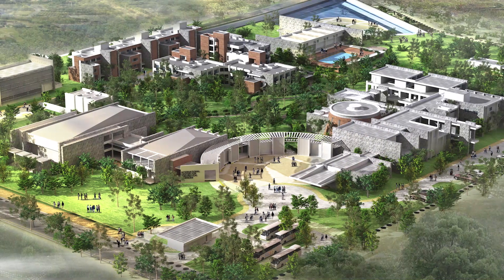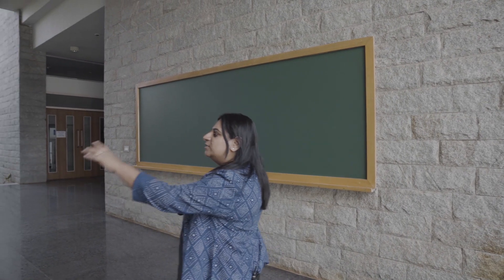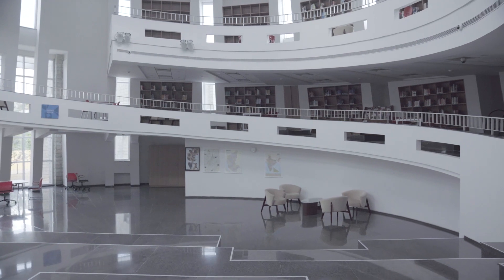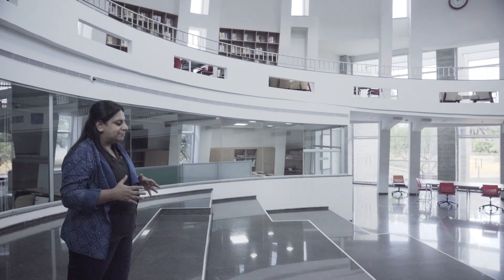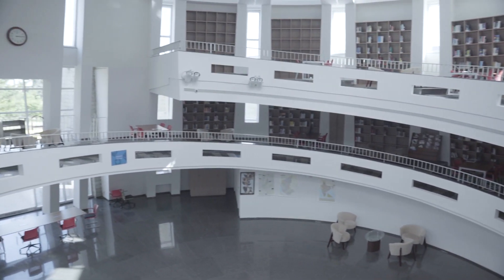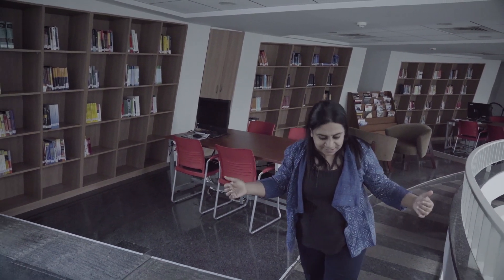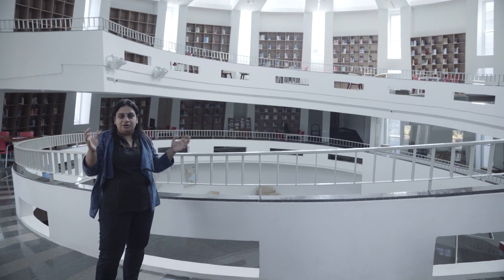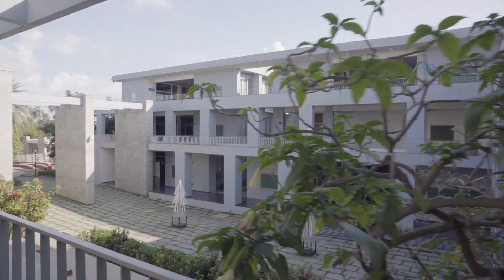TIFR ICTS Campus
“The design brief stressed on providing for a gathering of 2 to 20 people at any given point in the campus for a scientific discussion”
Jahnavi Ashar, Associate Architect, takes us on a detailed design tour around the ICTS campus with a special focus on the library block